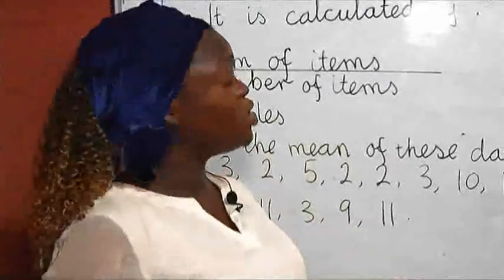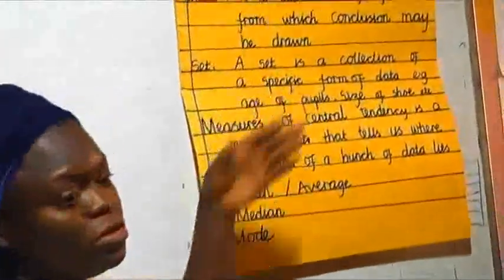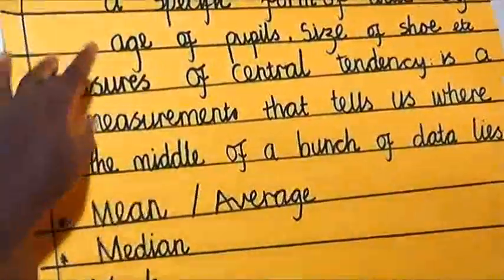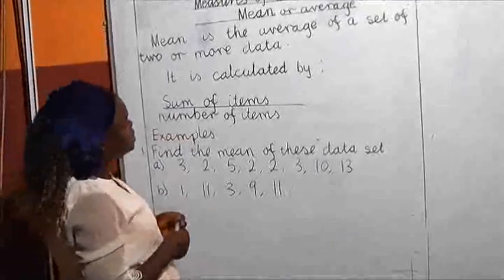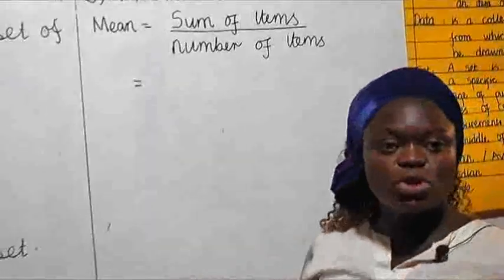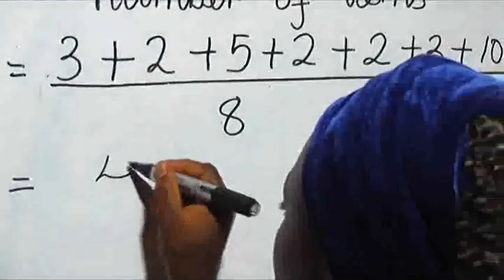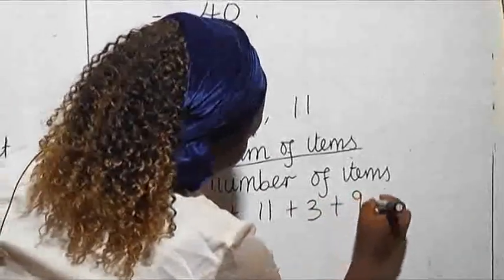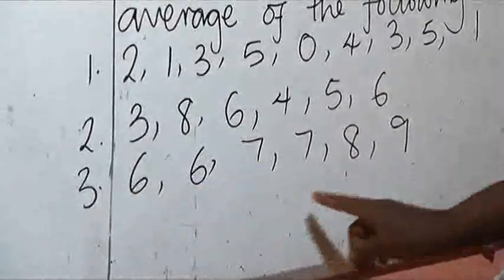Mathematics Pri 5 Mean And Meadian